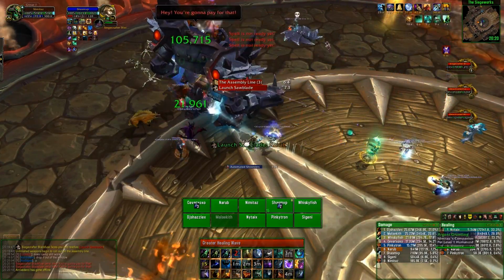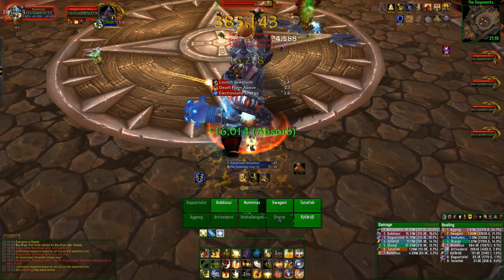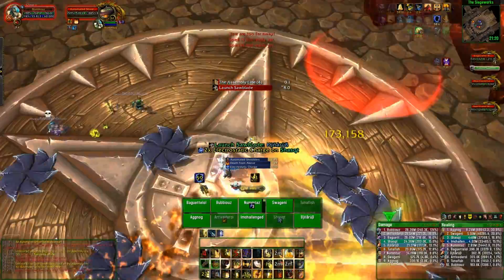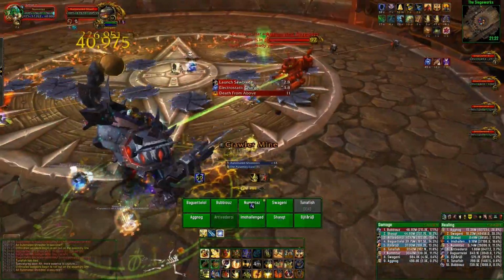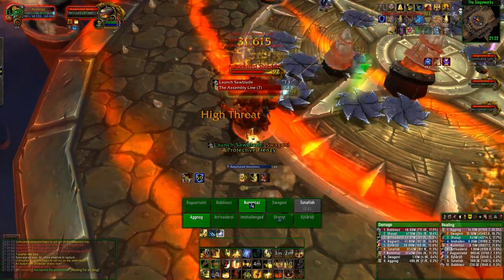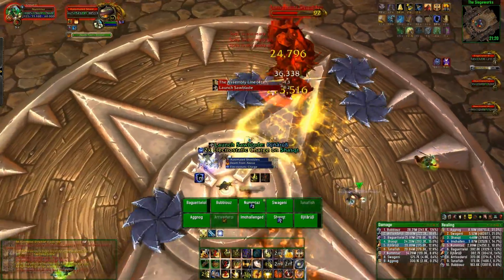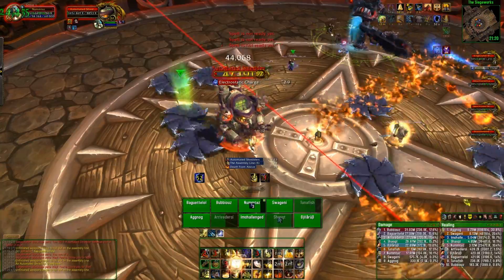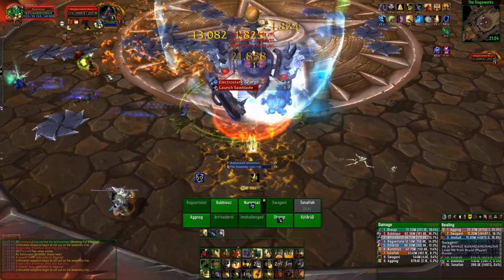Siegecrafter Blackfuse 10 Man Normal Siege of Orgrimmar Guide - FATBOSS